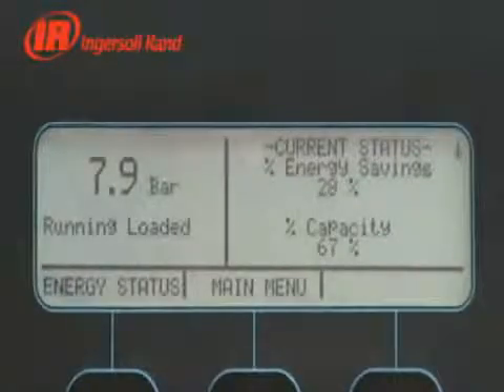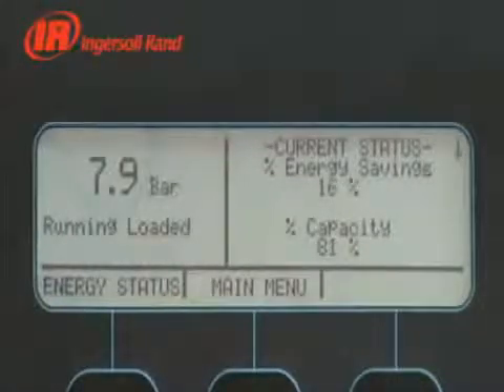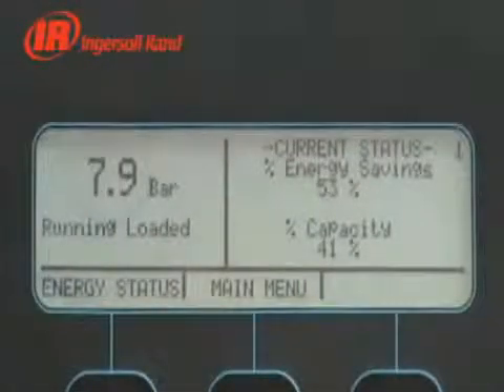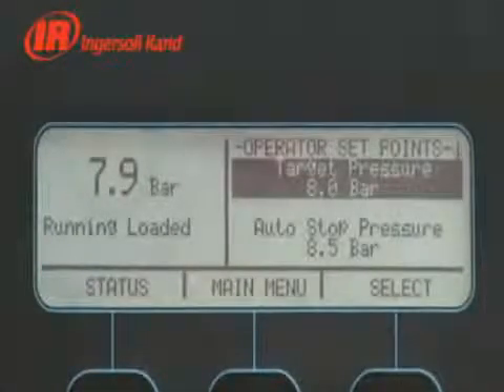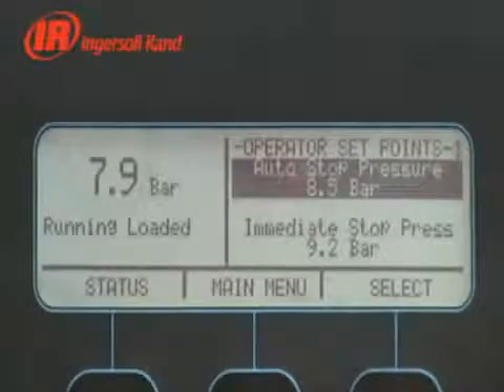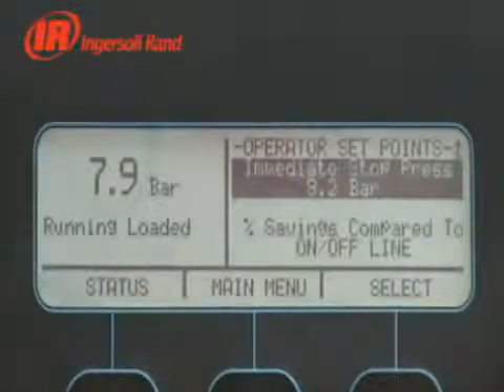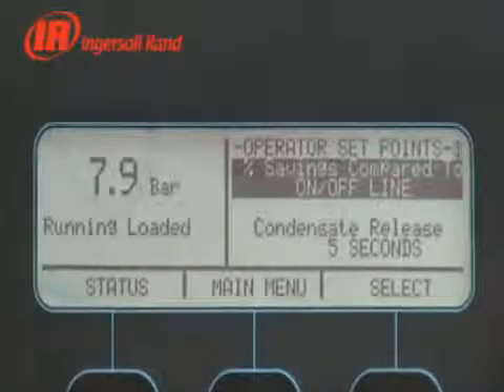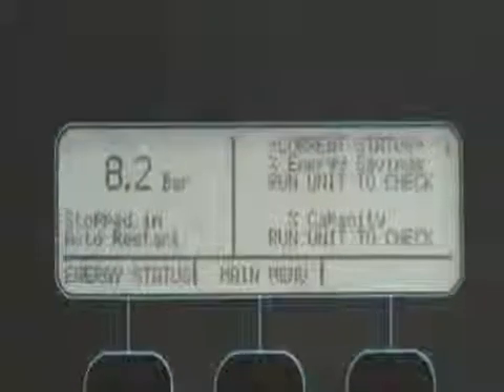Ingersoll Rand Intellisys Control Option for Rotary Screw Air Compressors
Ingersoll Rand Intellisys® Control Option

Intellisys® Control Option Probably the best-known name in compressor control systems, the optional Intellisys® Control offers precise pressure control, energy saving functions and advanced asset protection. Intellisys is available for our entire product line from 15-50 hp (11-37kW).